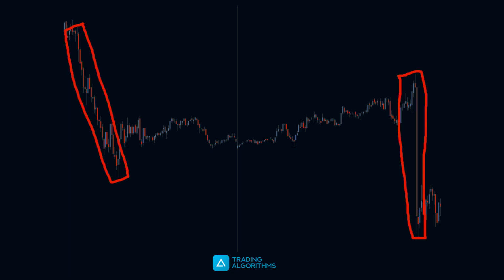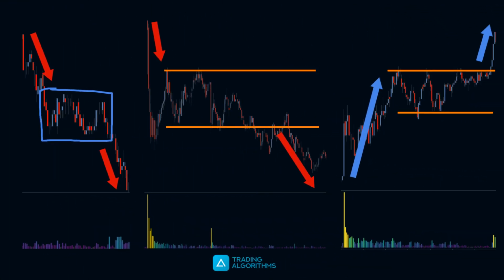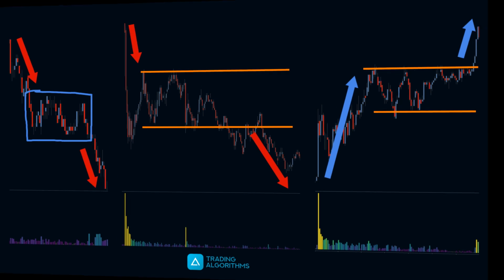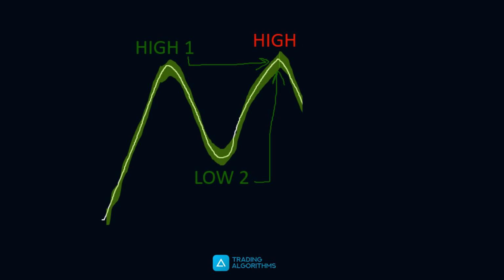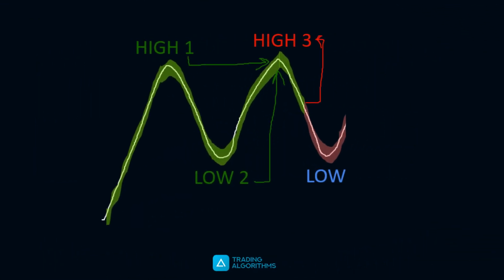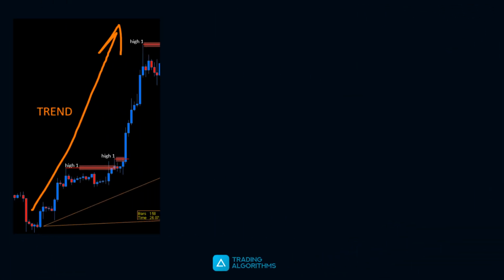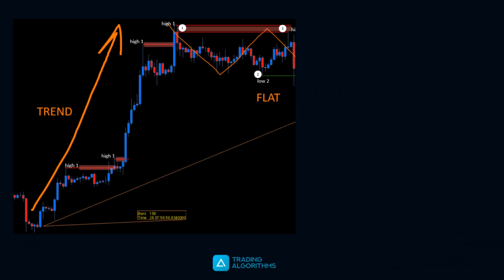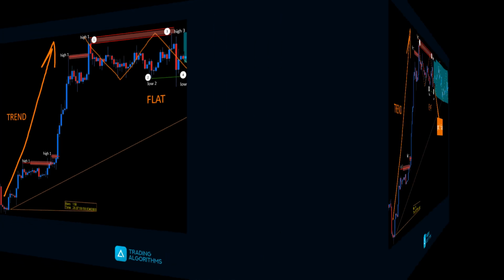Market phases and cycles. How to find the transition from trend to flat?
Hello, this is Trading Algorithm. You are watching a series of training videos on volume analysis. This video will focus on analyzing the market structure. This is the first step in analyzing charts to understand the current state of the market.

 In the previous videos, we analyzed order summaries and indicators that will help you analyze the print tape. Be sure to watch them if you haven't yet.